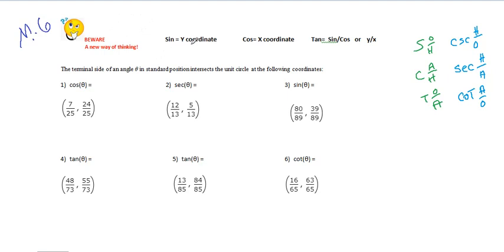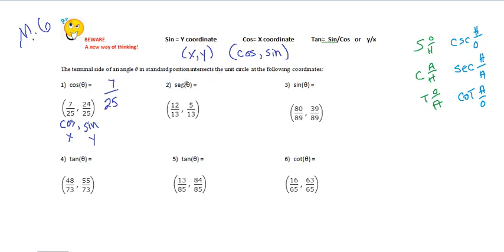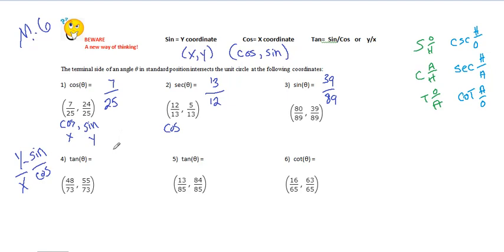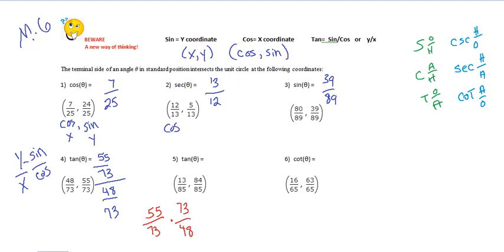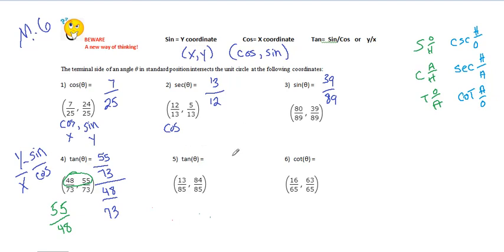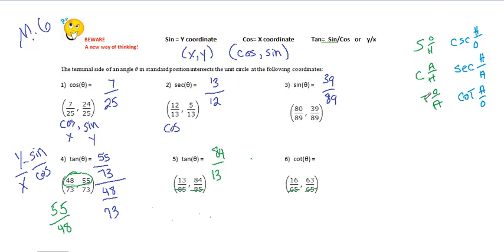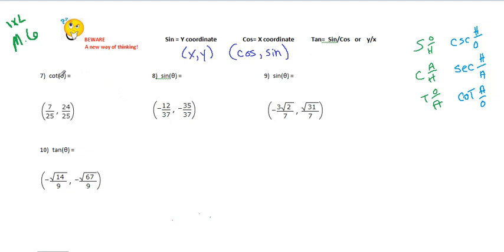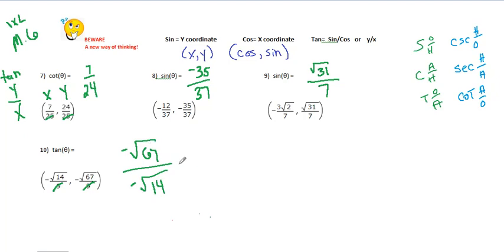ixl M.6 instructions precal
ixl M.6 Trig Ratios on the Unit Circle
-practice finding trig ratios and reciprocal trig ratios with a given coordinate in the form (cos, sin)